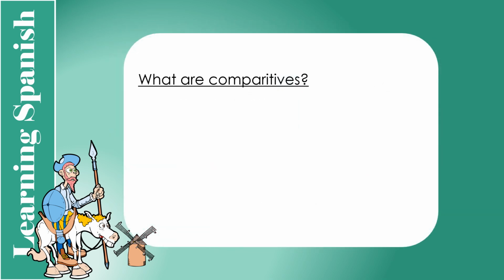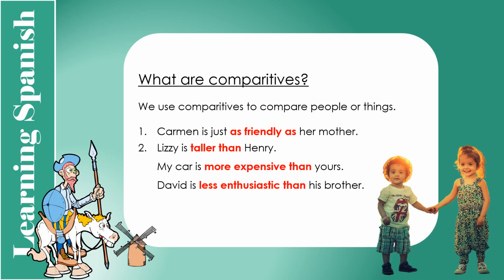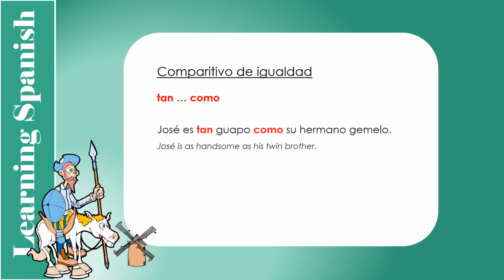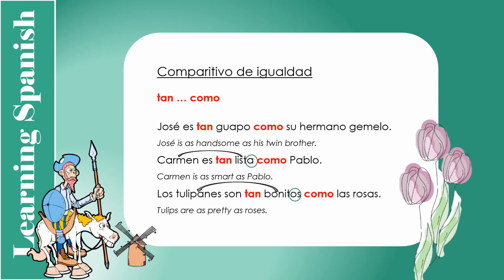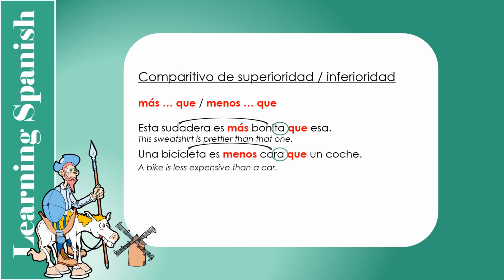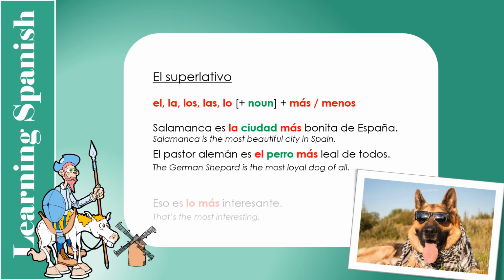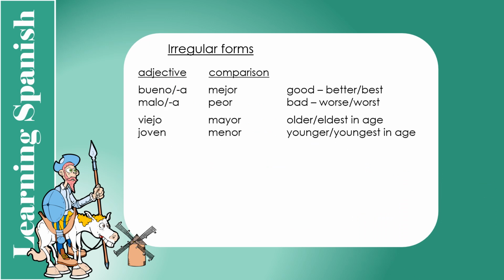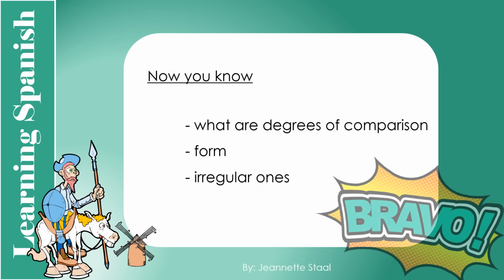Learn Spanish: degrees of comparison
learn spanish aprende espanol comparison comparitivo equality igualdad comparative comparitivo superlativo superlative grammar gramatica
Learn Spanish with @FlipSpaans  with simple and clear explanation about the basic rules of Spanish grammar. In this video the Spanish degrees of comparison.
Aprende español con @FlipSpaans con una explicación simple y clara sobre las reglas básicas de la gramática española. En este video los grados de comparacion.